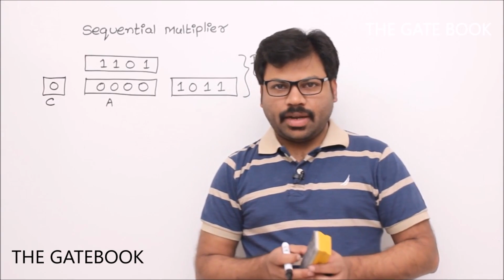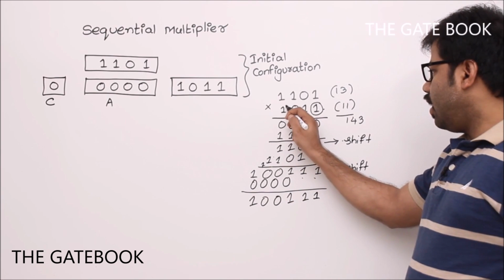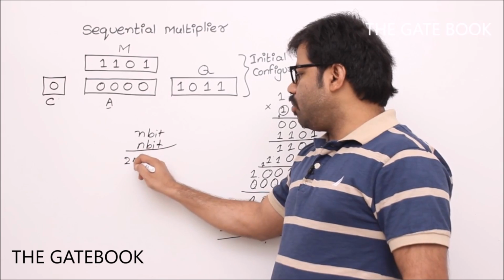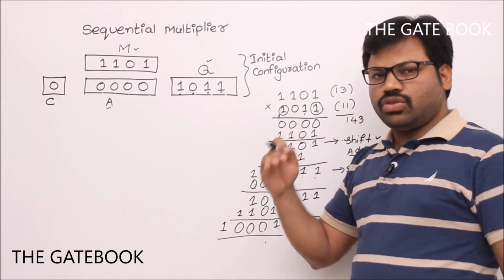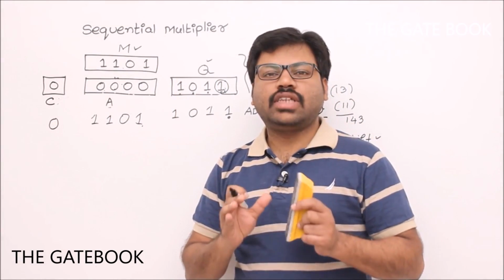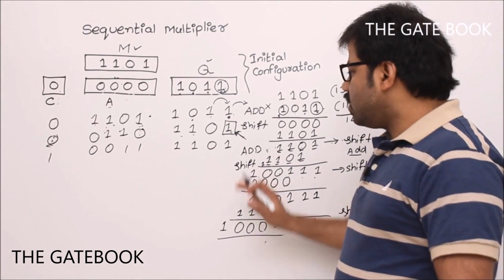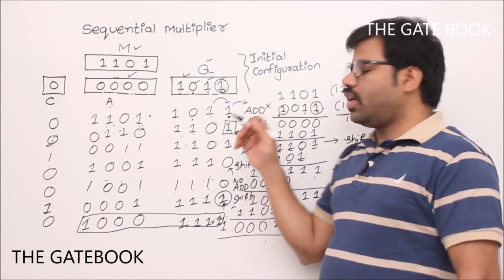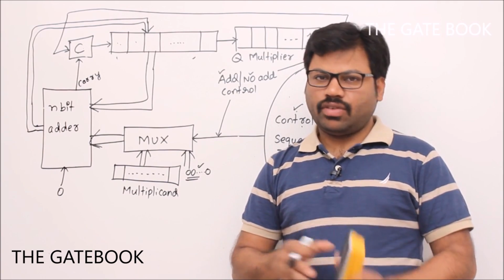Sequential multiplier - Unsigned numbers